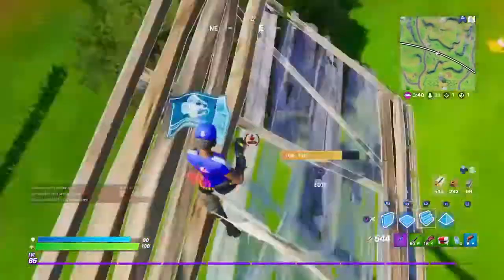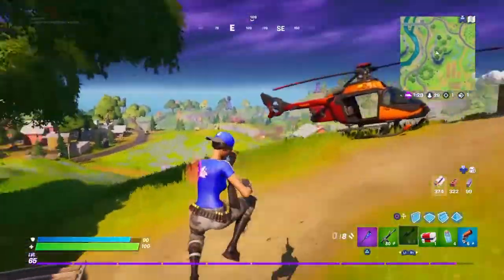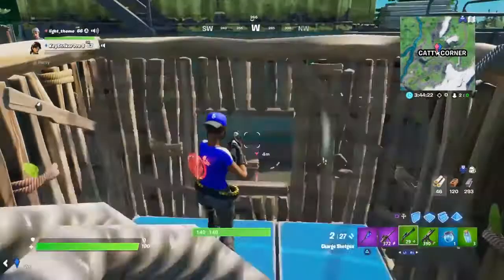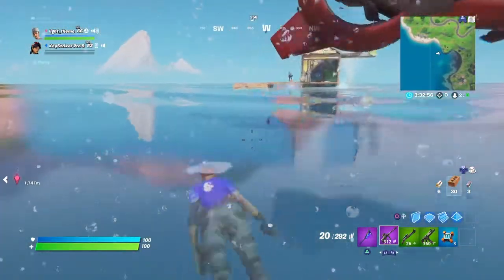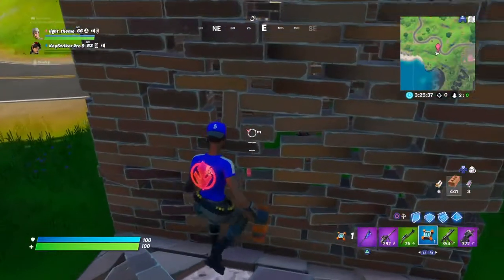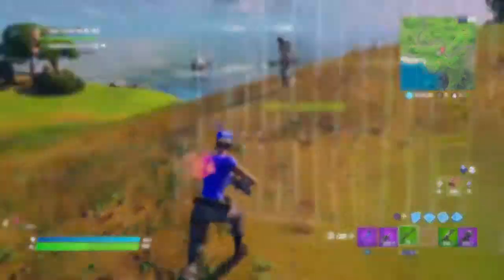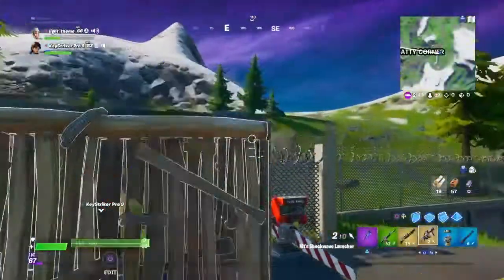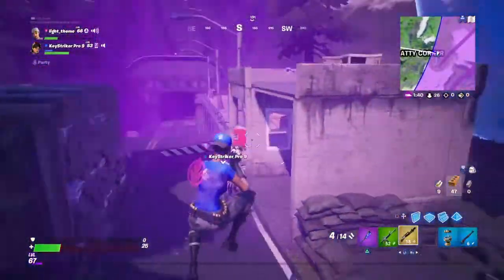10 Useful Tips and Tricks that wil help you in fights and games